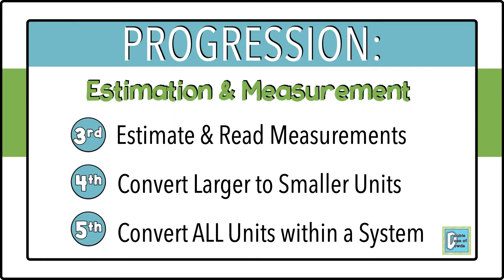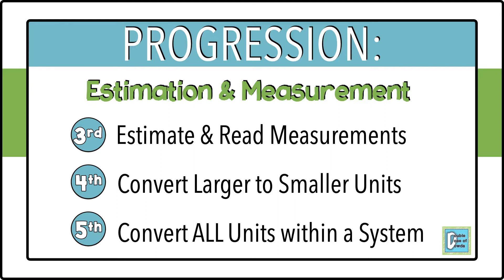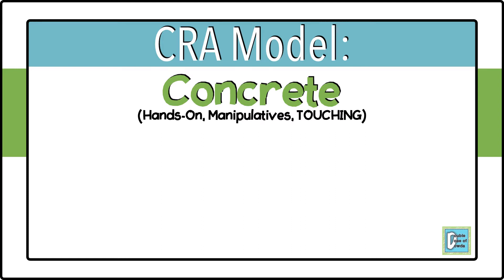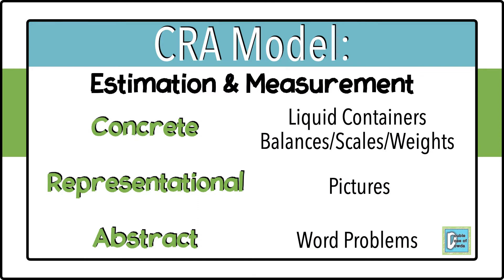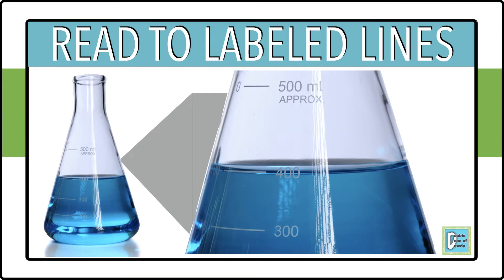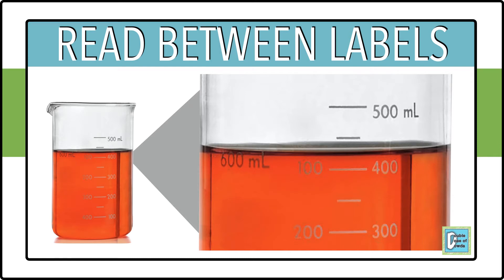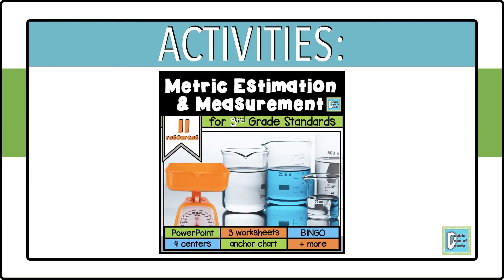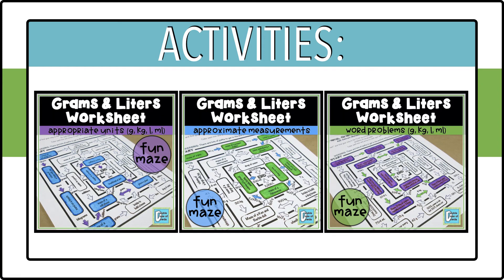How to Teach 3rd Grade Measurement: Grams and Liters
Looking for how to introduce measurement and teach grams and liters to 3rd graders using manipulatives and pictures? Let's talk about all of those things plus how to differentiate instruction for students when they are measuring with grams and liters. We will talk about choosing appropriate measurements, naming approximate measurements, reading scales, balances, and beakers, and ideas for measurement word problems for 3rd grade.

Links:
Activities Bundle for Grams, Kilograms, Liters, Milliliters

If you would like to join our monthly email list for free resources and tips: